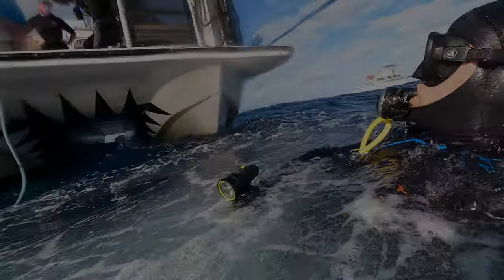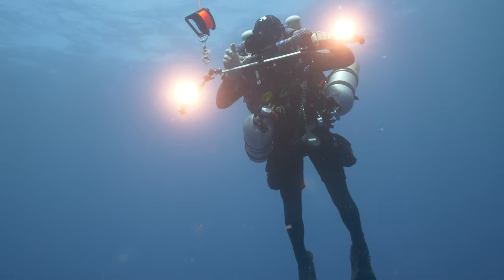Episode 21: Handling Camera Gear On Dive Boats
Join Matthias and James in Scuba Paradise: The Philippines in 2023!

You spent a ton of money on your camera rig for filming underwater. You don't want your camera destroyed on the boat on the way to the dive. Don't worry, Matthias and James are here with all the tips you need for safely handling your dive camera on a scuba charter boat.

Specifically, we're looking at two factors: the boat itself and the facilities to help protect your camera on the boat rides and surface intervals; and the human factor, the crew, how to communicate with your captain and divemasters on helping you with your underwater camera set up.

D.S.D.O

Matthias & James
Want some Divers Ready! Swag? Head to The Dive Locker Store on our website!

In accordance with COPPA laws, please note that content on the channel Divers Ready is not specifically made for, or targeted at, children.

Though we are based in Florida, Hawaii, California, and Michigan have 100 ft and 300 ft ocean and lake underwater coral reef, shipwreck, cave diving, freediving, scuba diving, and closed circuit rebreather trips. To learn full face mask, beginner scuba diver, advanced scuba diver, tech scuba diver, cave diver you can reach out to a professional scuba diver. Everyone should get scuba diving insurance with Divers Alert Network.

We support all types of diving that can be found at PADI, DALLMYD, Dive Talk where they talk about cave divers react, Waterline Academy and BlueWorld TV.

Over the years we have dived the best places like South Africa, Australia Great Barrier Reef, Belize, Honduras, Palau Micronesia, Bahamas, Mexico, Bonaire to see sharks, fish, coral, sites that the National Geographics would go to. We plan to follow Tourpia, Fearless & Fun, Drew Binsky and companies like Expedia, Jetsetter and Mojo Travelers to Egypt Red Sea, Indonesia, Thailand, Galapagos, Maldives, Cozumel and Cocos Islands Costa Rica in the near future.